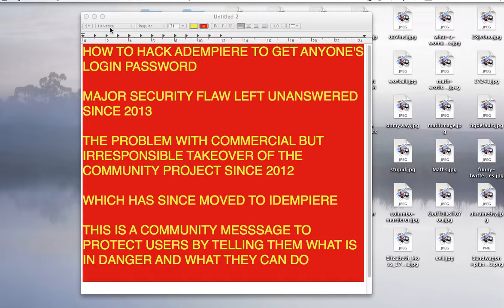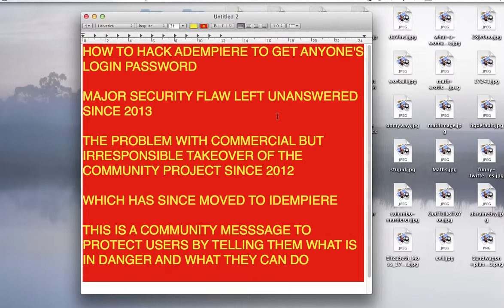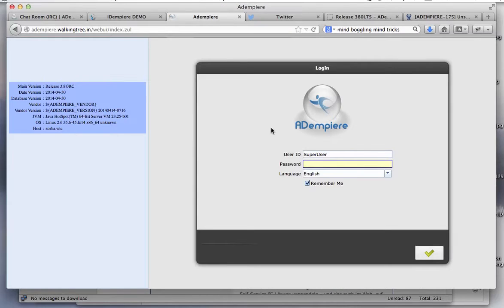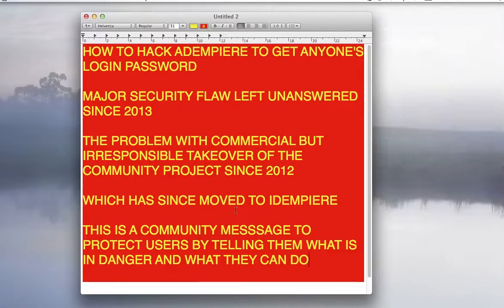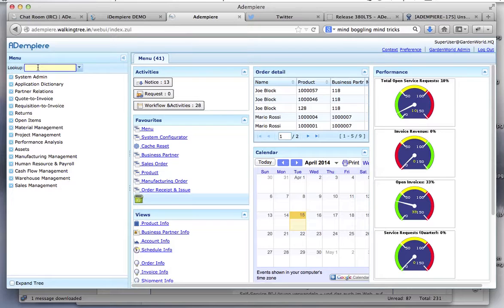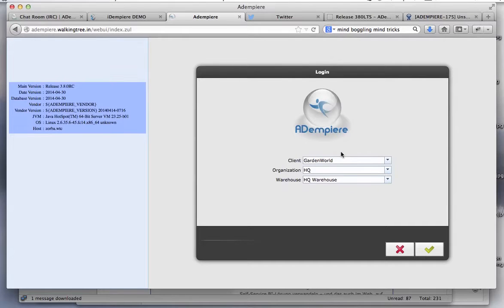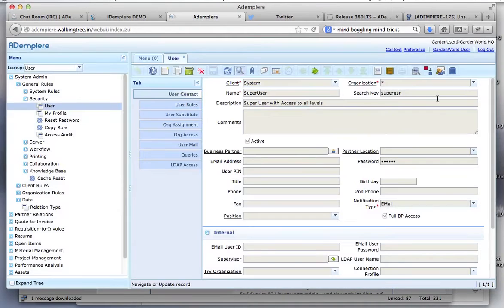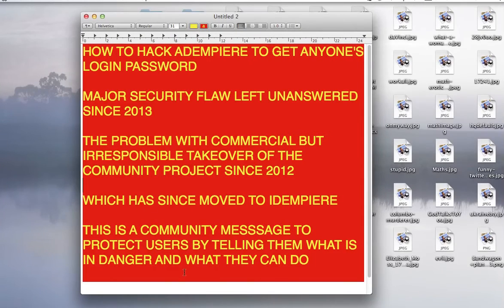How To Hack ADempiere 380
The beauty of Free Open Source Software is that you can modify the code to ensure that it not be hacked and this was discovered long ago before May 2013 before it was finally solved and announced then in Krefeld Germany together with me up in the kitchen of Thomas Bayen with Anthony Soosah of Ghana who made the patch and Edilson Neto from Brazil who first pointed to the bug. Thomas provided the free dinner and beer. Actually everyone worked at it but Ghana beat us to the finishing line. :)
or better still move to iDempiere.
After posting this video, a blog was written to say this was fixed using hashed field, but upon checking again it is not 100% fool-proof and i managed to make another video this time breaking into email accounts as passwords are usually the same in test sites and real email accounts. I thus advise everyone that been using ADempiere without proper security to change their email passwords as now hackers can easily use them.